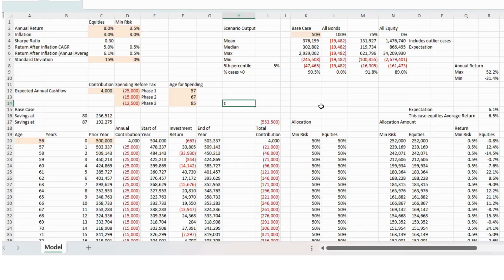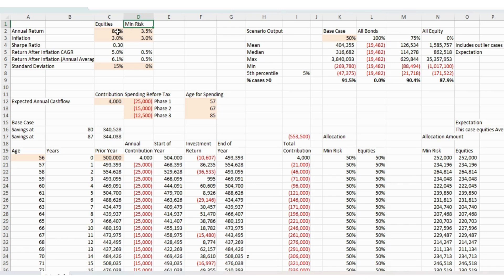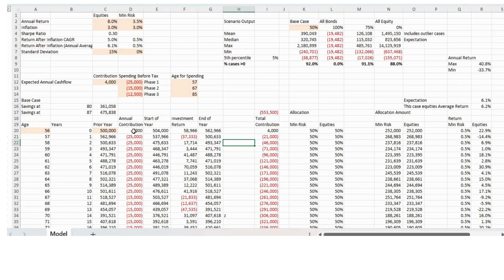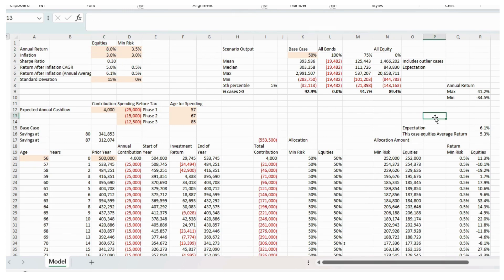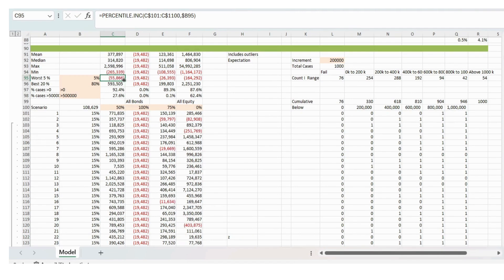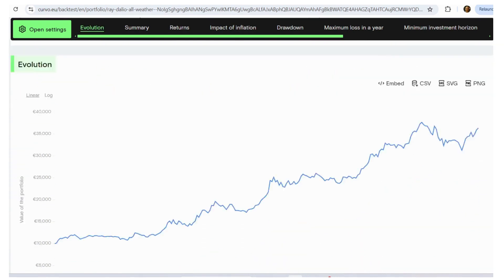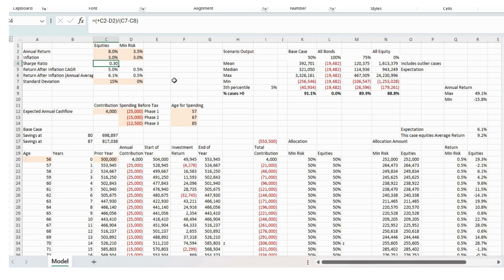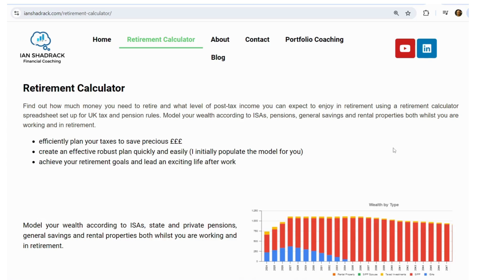Stock market monte carlo simulator spreadsheet - free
Will I run out of money in retirement?

One way to answer this is to build a stock market simulator to analyse the chance of success of your wealth surviving for 30 years+ in retirement given your expenditure requirements.

I have built a spreadsheet that does just this - and you can have it for free.

As it is a spreadsheet, all the variables are customisable. You can input different combinations of assets, expenditure and market returns and see what works (where a 90% + success rate is considered acceptable).

Your expenditure amounts will vary over time, which is facilitated within my model. I don’t like online tools as they aren’t flexible enough for me and they are a “black box” where you can’t see the underlying calculations.

The best way to understand your finances in the run up to retirement and beyond is use my retirement calculator